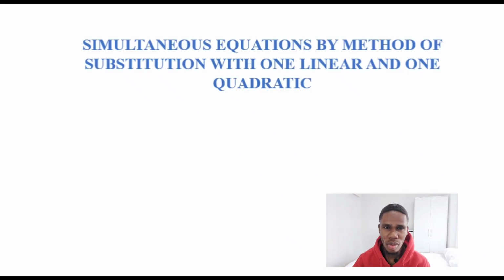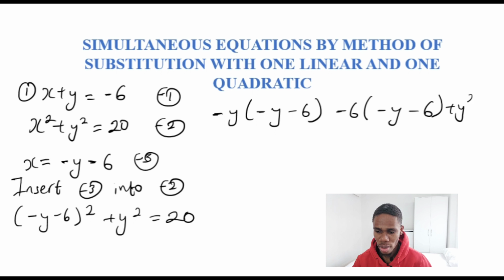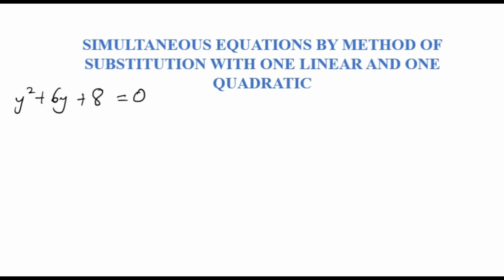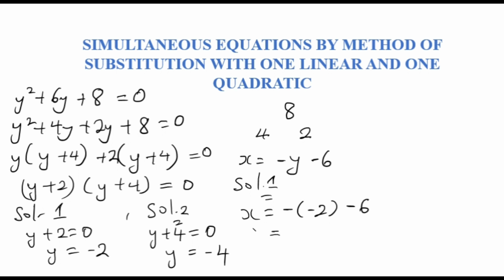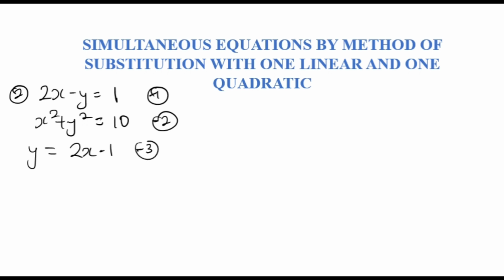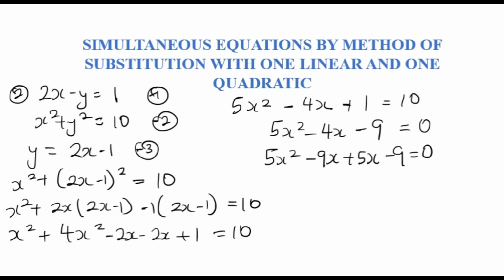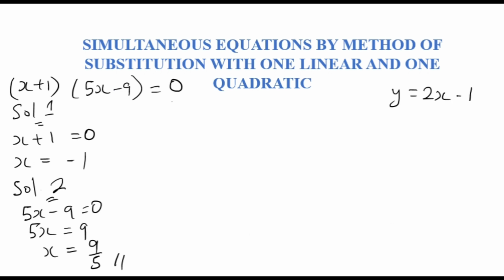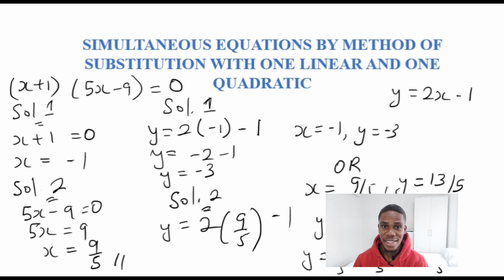Simultaneous equations by Method of substitution (One linear, one quadratic)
In this video, I solve simultaneous equations whereby one is linear and the other is quadratic. Kindly watch and enjoy.